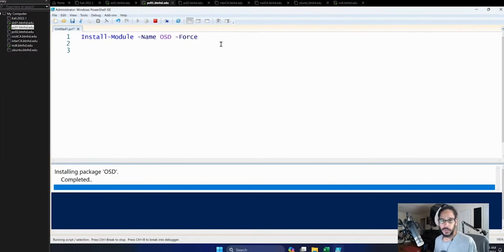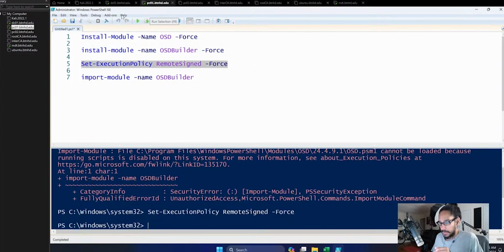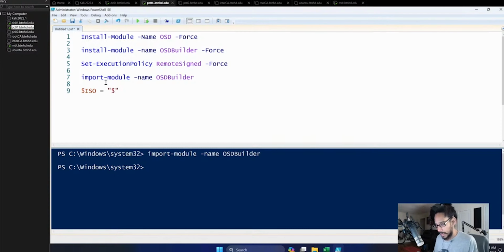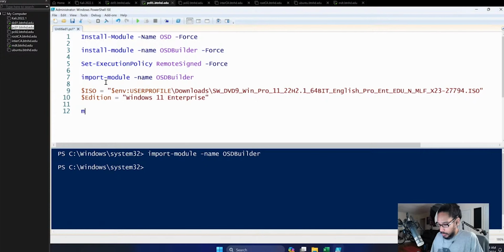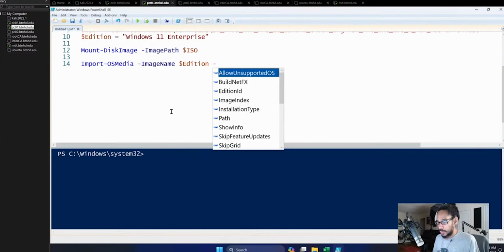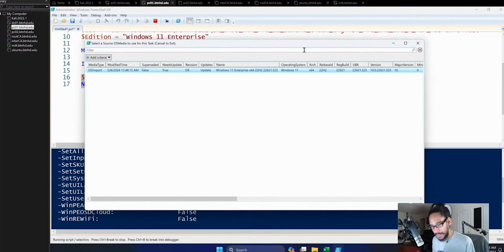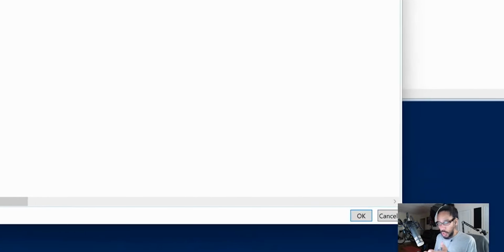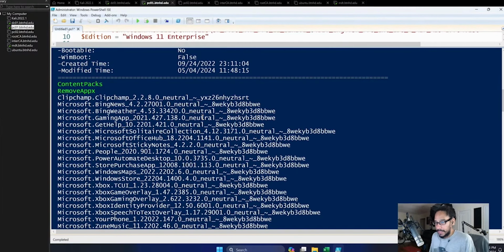The Server Room Clips - Removing Applications from Windows 11 ISO Image!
In this short clip video, we will go over how to remove applications from the Windows 11 ISO image using OSD Builder within PowerShell.

Chapters
0:00 Installing OSD Module
0:21 Installing OSD Builder Module
0:40 Configure Permissions to Import Module
1:04 Importing OSD Builder Module
1:23 Defining ISO Path
2:05 Defining the Windows Edition
2:18 Mounting the Windows ISO Image
2:37 Importing the Windows Image
2:59 Creating a Task Name
3:20 Creating an OS Build Task
4:06 Removing Applications from ISO Image
4:45 Creating an OS Build